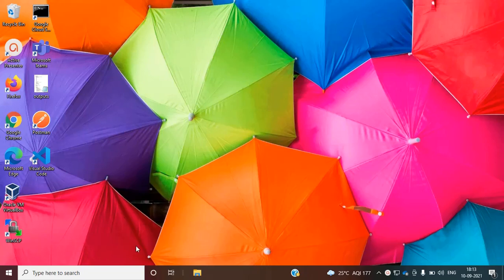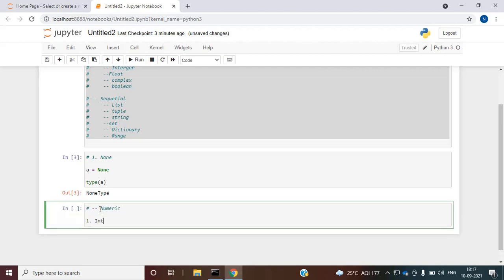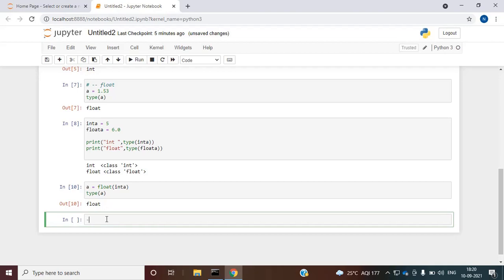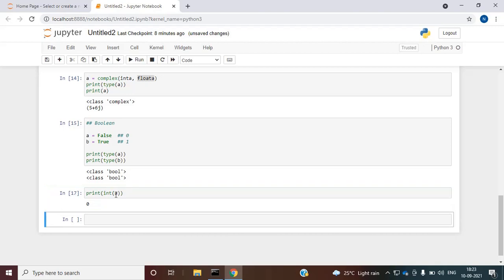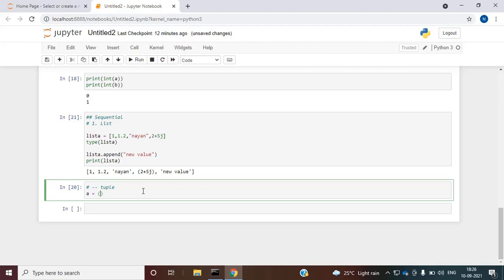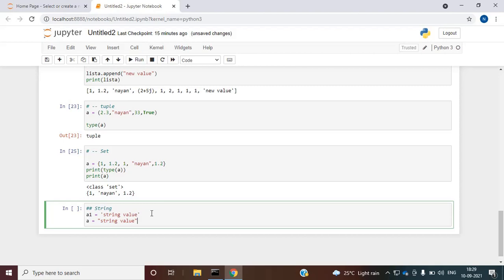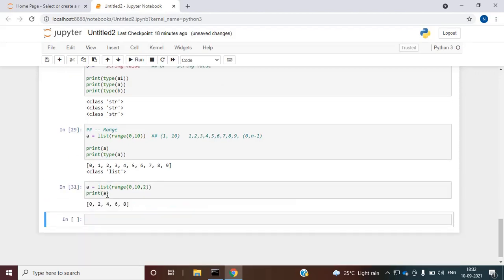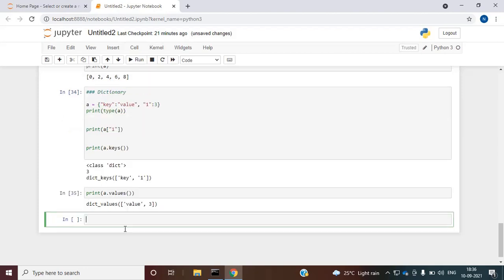#2 Python Basics for Beginners | Data Types In Python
In this video we will see :
- None data type
- Numeric data type -
        - Integer
        - Float
        - Complex
        - Boolean

- Sequential data type -
        - Tuple data type
        - Set
        - String
        - Range
        - Dictionary

- Example of each data type in Python